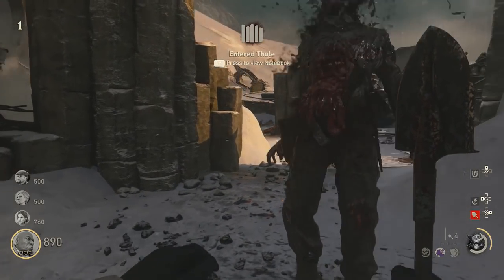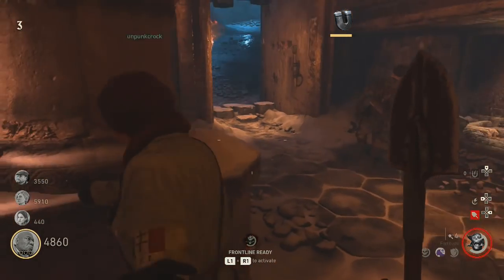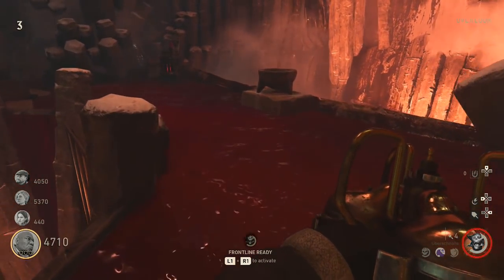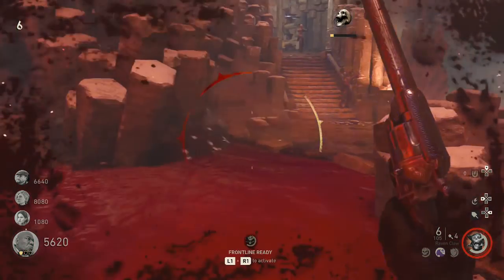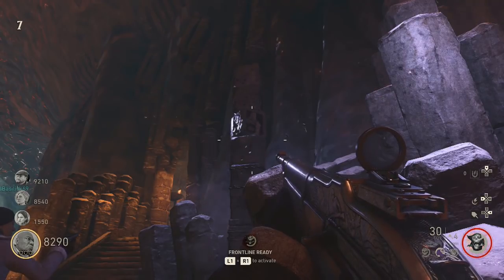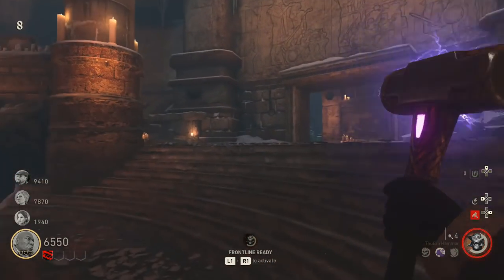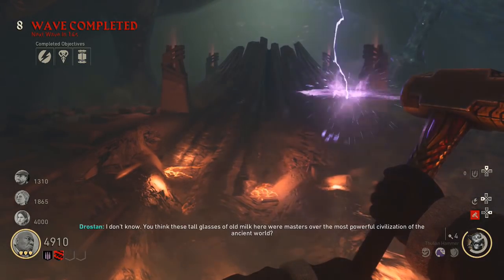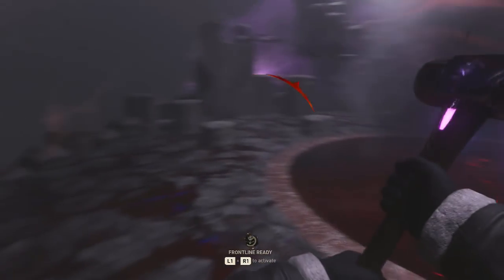Thule's Hammer Guide - Survive the Stormraven Trials! (The Frozen Dawn Guide)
Hi guys, today I'm bringing you all a guide on how to Survive the Stormraven Trials in WW2 Zombies in The Frozen Dawn! This will also get you the brand new awesome hammer wonder weapon with some insane zombie slaying power! Relax and enjoy the video!

GAMING SETUP SPECIFICATIONS:
Monitors: BenQ GL2250, HannsG HG216D
Microphone: Blue Snowball iCE
Headset: Turtle Beach X12
Capture Card: Elgato Game Capture HD
Webcam: Logitech HD PRo C920
Console: PS4

COMPUTER SPECIFICATIONS:
Processor: AMD FX-8350
RAM: 8GB DDR3
GRAPHICS CARD: MSI GTX 1060 6G